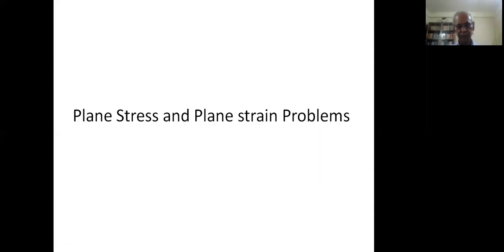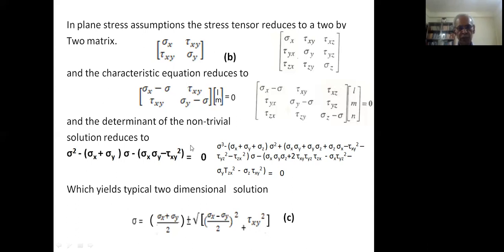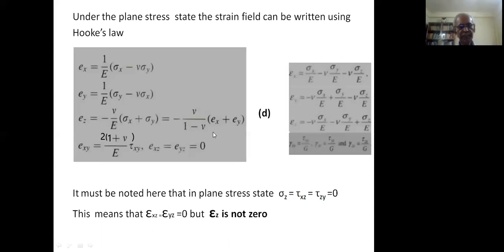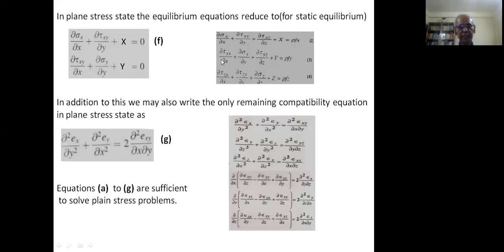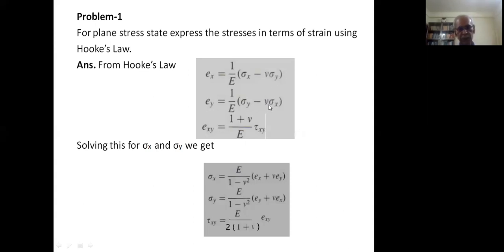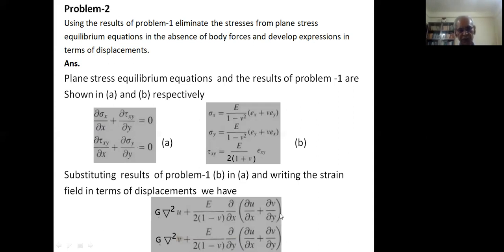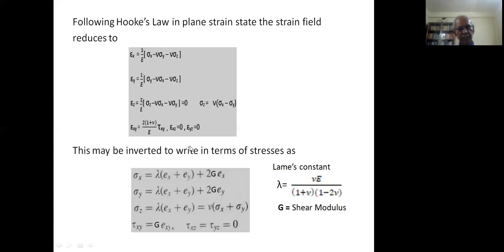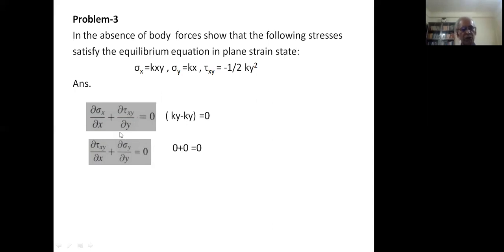Plain stress and plain strain problems